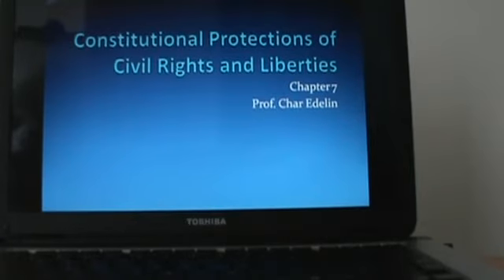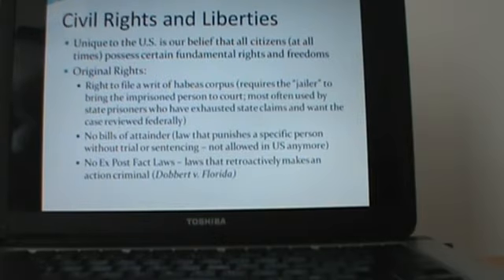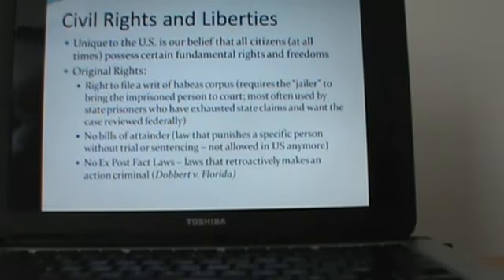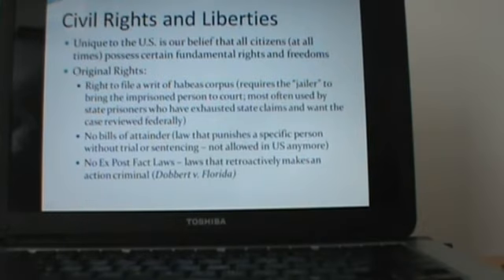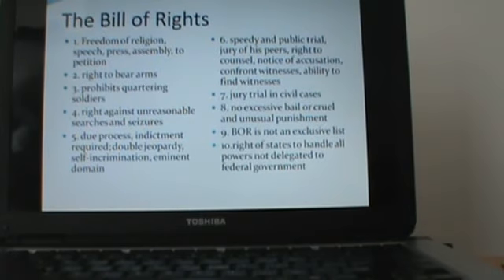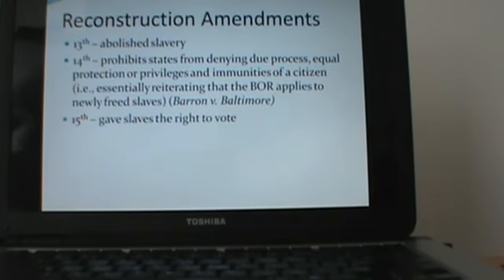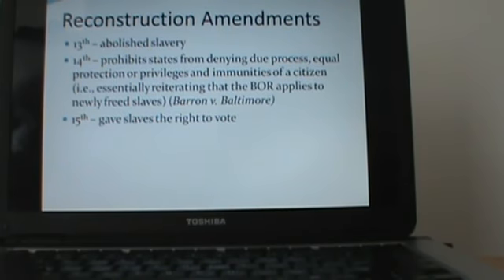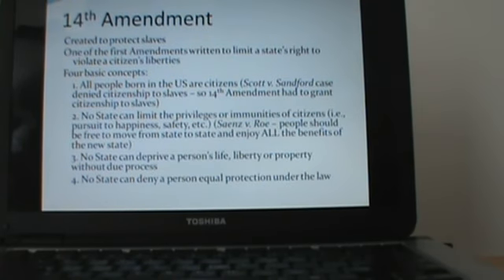Chapter 7 - slides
Constitutional Protections of Civil Rights and Liberties